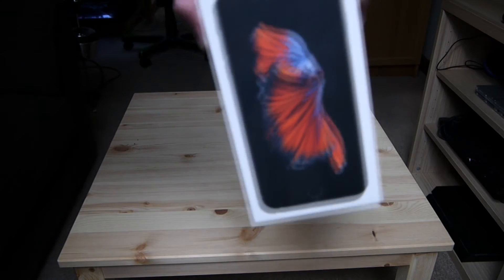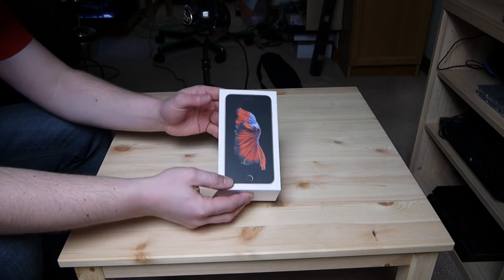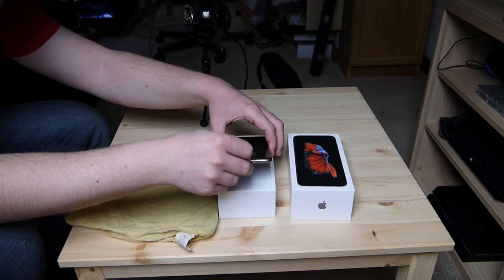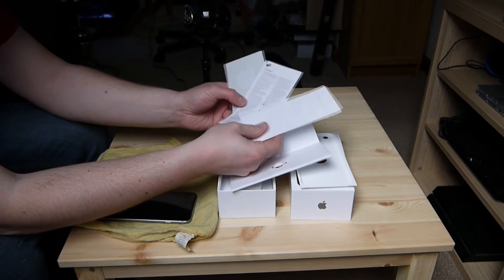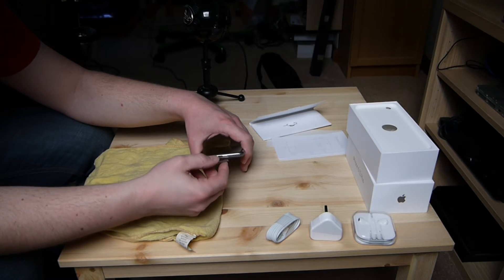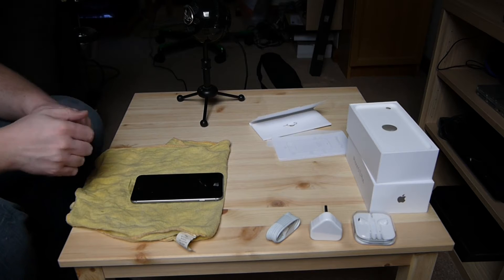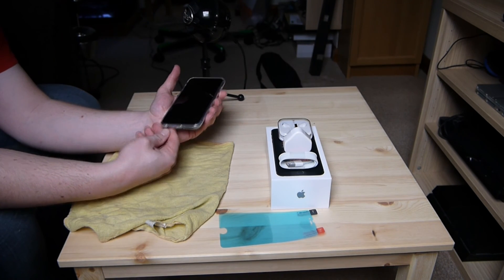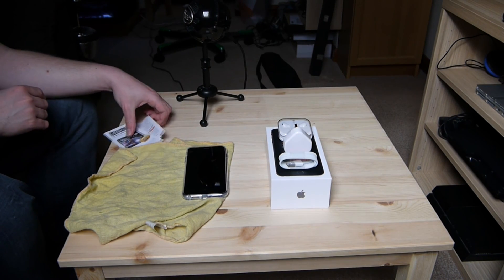iPhone 6S Plus Unboxing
Face it. You knew this video was due. Here is my unboxing of the iPhone 6S Plus.
Oh, and for those who missed it, here's that video where I give you my personal experience with Android: